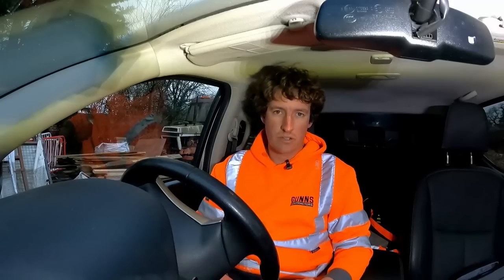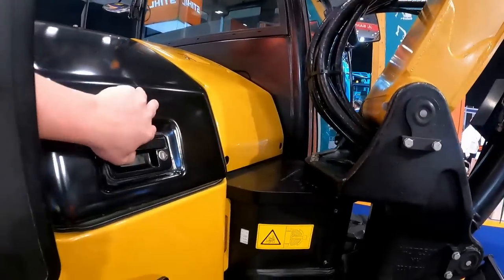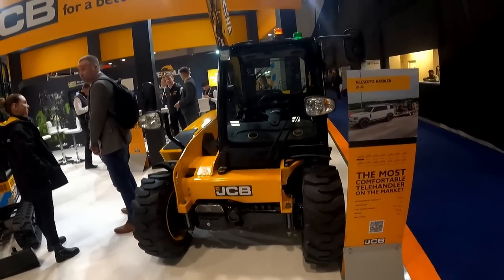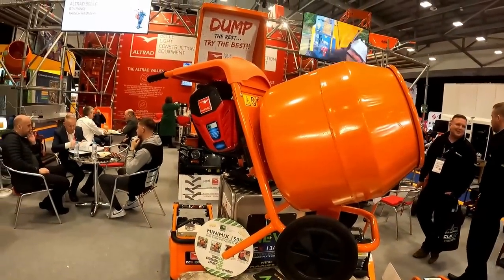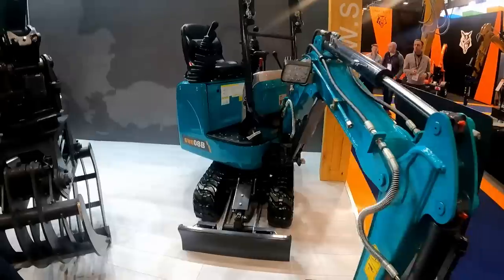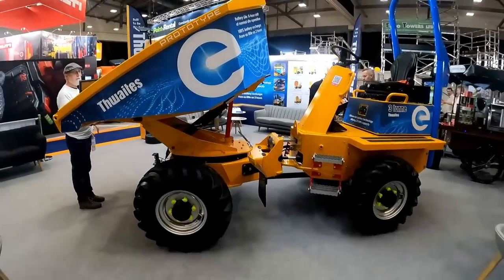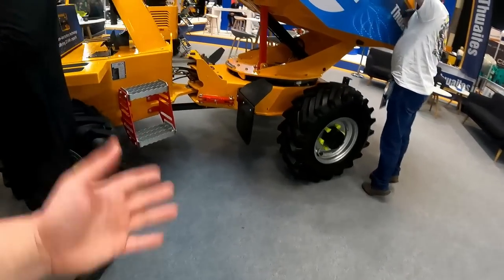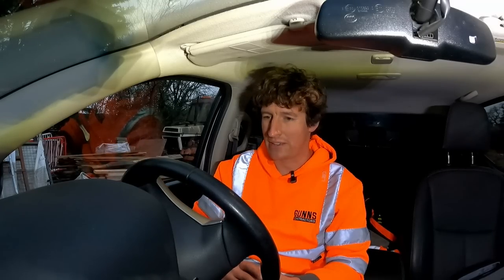Executive Hire Show 2023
I visit the Executive Hire Show in Coventry and walk around new machines, launched at the show, along with some newcomers to the UK excavator market including Sany and Sunward.
Also the new electric dumper from Thwaites and some smaller electric kit from Belle.